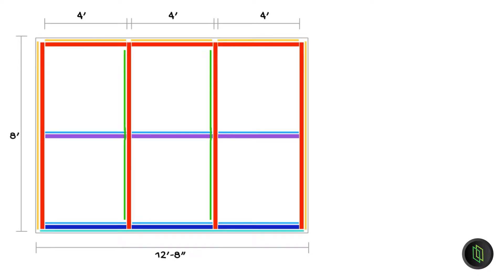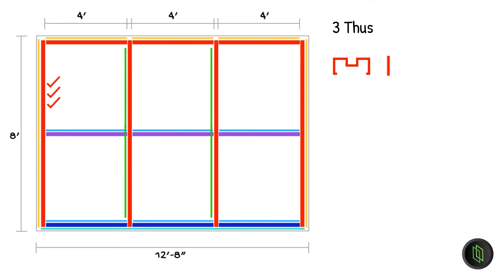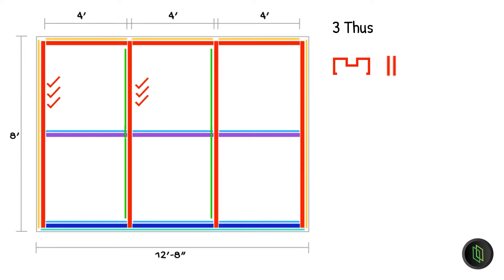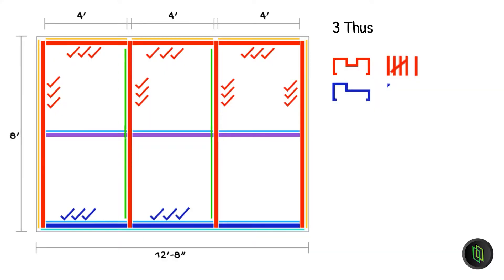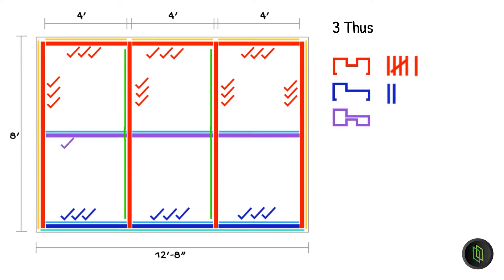Storefront Take-off Part 2 - Mullion Counting Made Easy!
Finally, the video you’ve been waiting for! In this follow-up to our most popular glazing take-off part 1 tutorial, we go beyond identifying storefront components and dive into the math behind ordering mullions. Learn how to accurately calculate the materials you’ll need to make your next glazing project successful.

This video is part of a series that breaks down every step of the glazing take-off process where you will find the next steps on calculating the glass, accessories, and sealant.